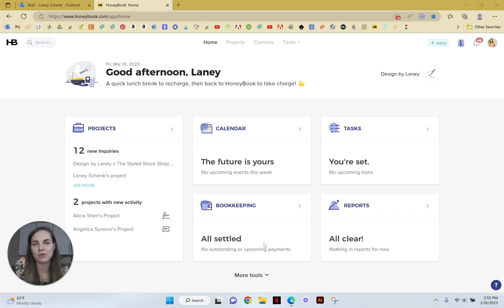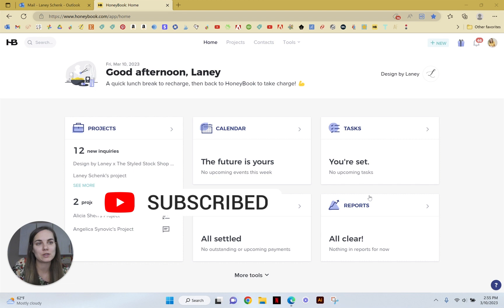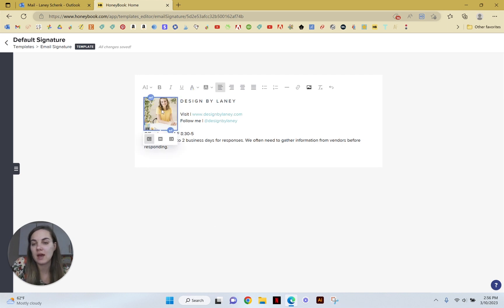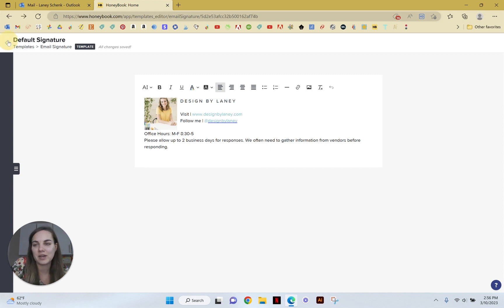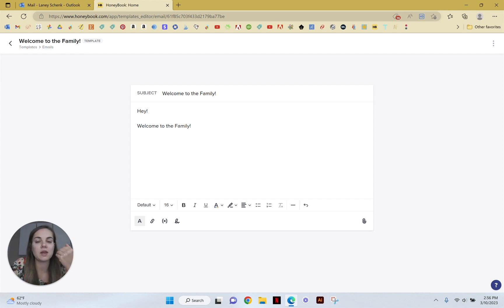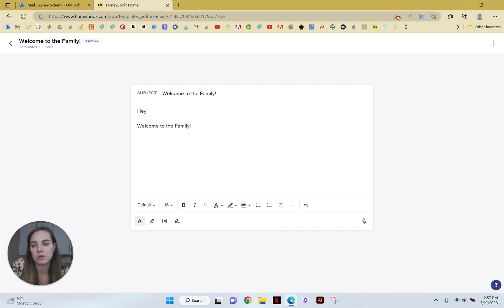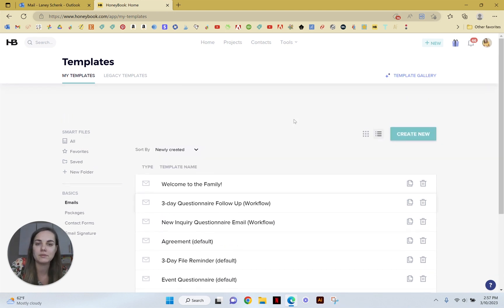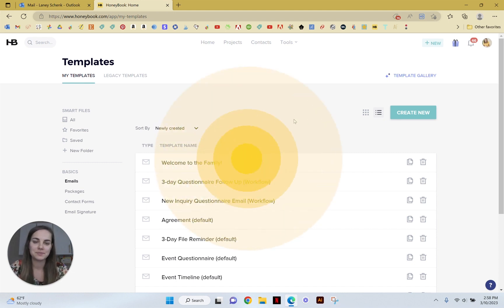Creating Email Signatures in Honeybook | Honeybook Tutorials 2023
Creating Email Signatures in Honeybook- In this Honeybook Tutorial, I will show you the steps to create a personalized email signature template in Honeybook that can be used in your personal and professional emails!